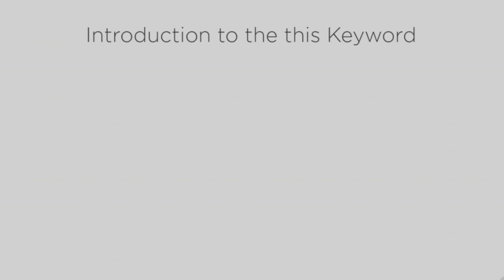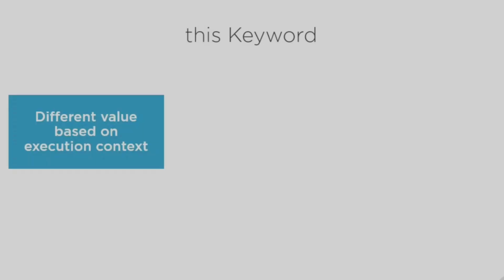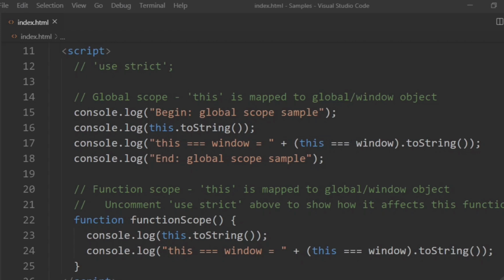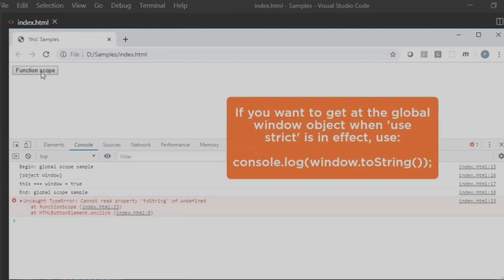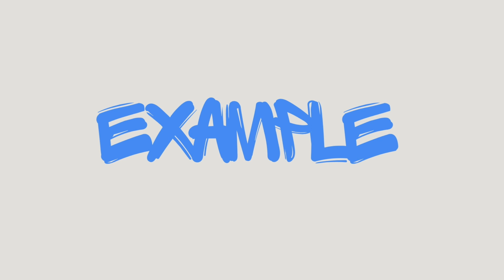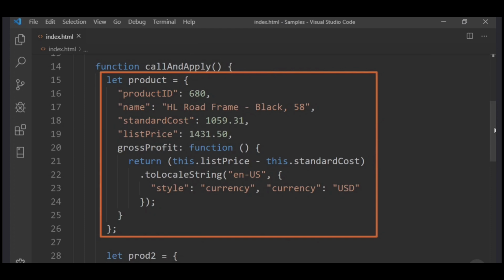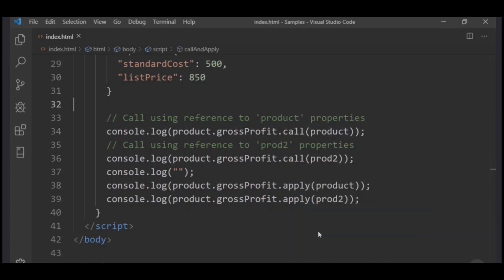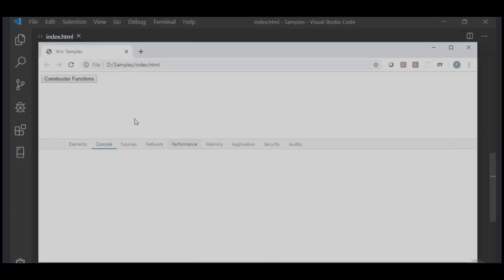Javascript interview question what is 'this' keyword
java script this keyword
what is this keyword in JavaScript
this keyword  in js
js this keyword

Hastags